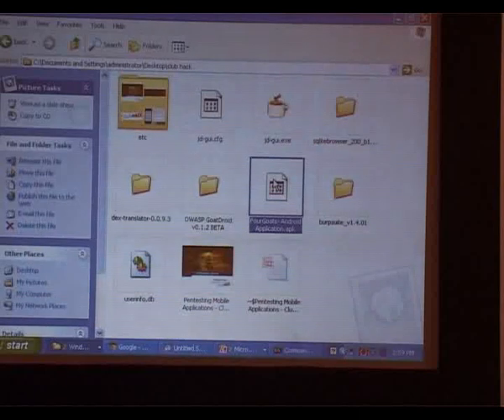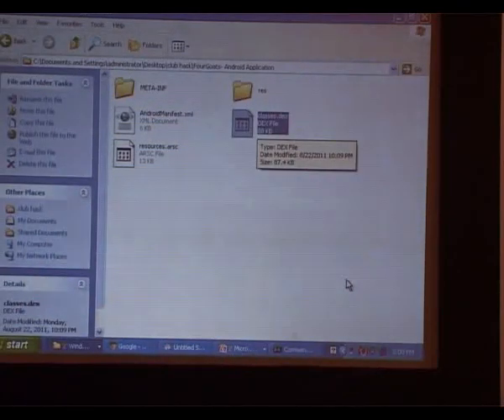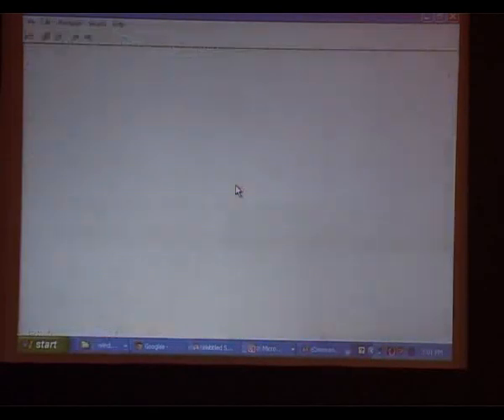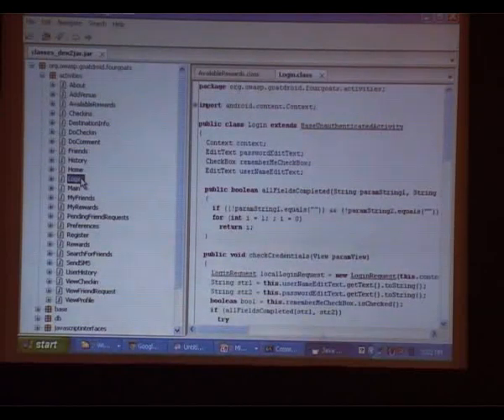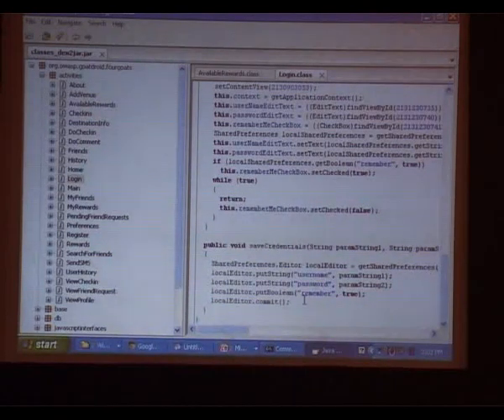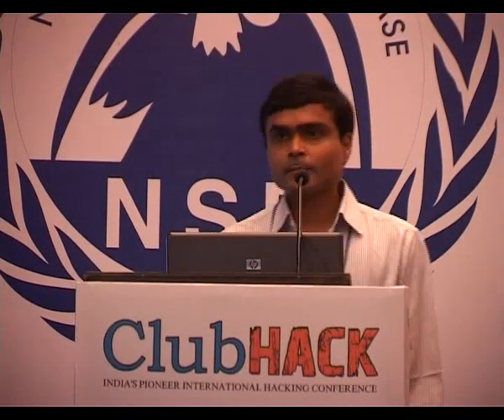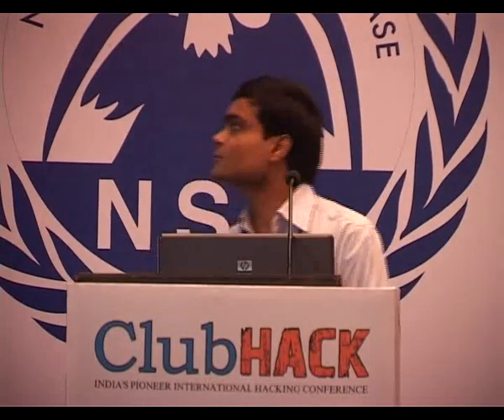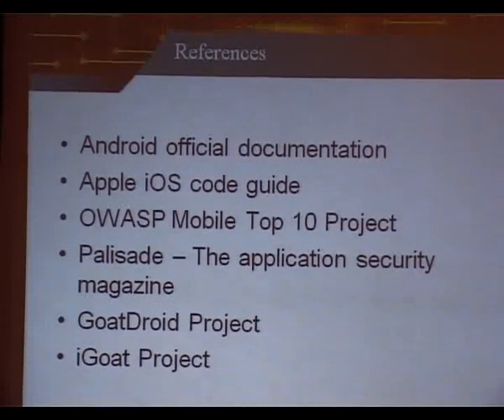Pen testing Mobile Applications - Part 2 - ClubHack 2011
ClubHack 2011 Hacking and Security Conference
Speaker: Prashant Verma
Talk: Pen testing Mobile Applications